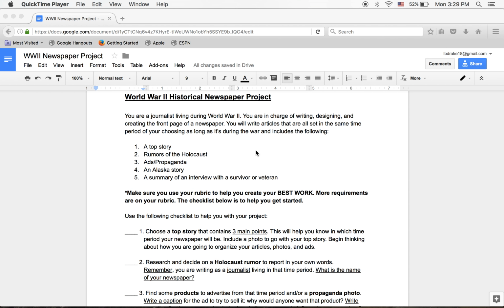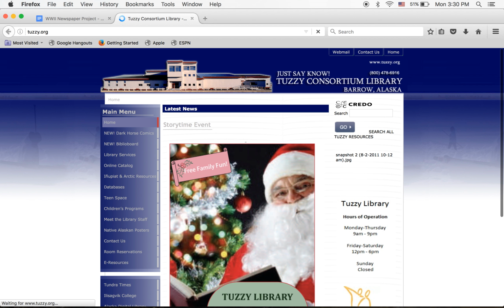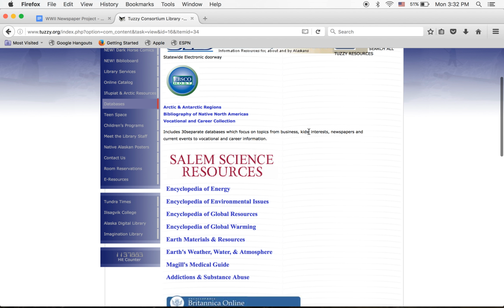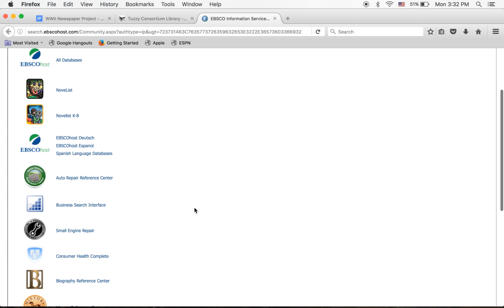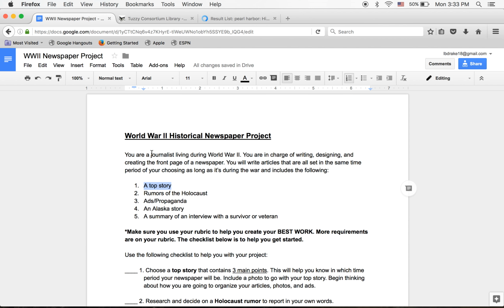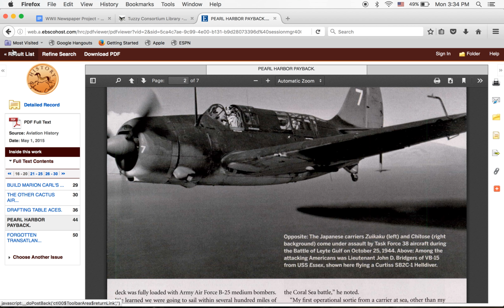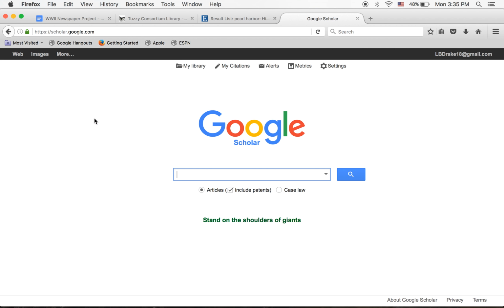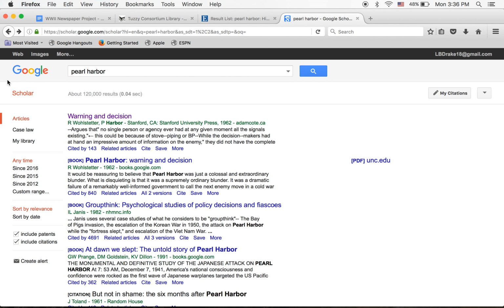How to Use Tuzzy Databases